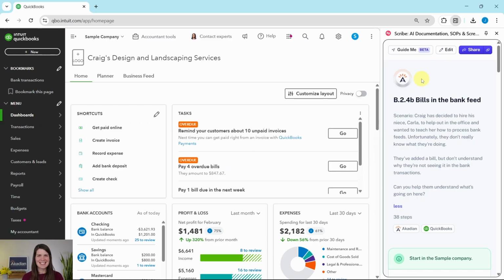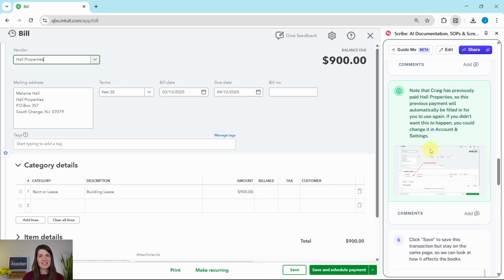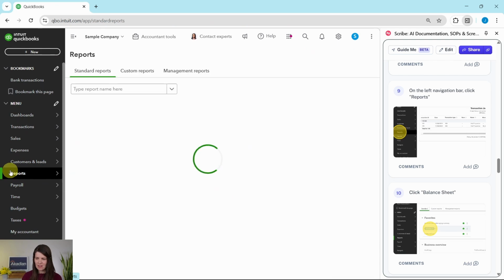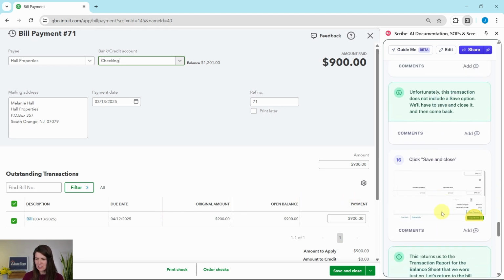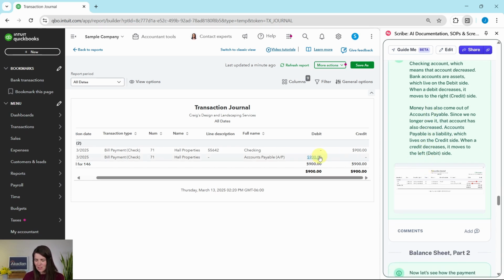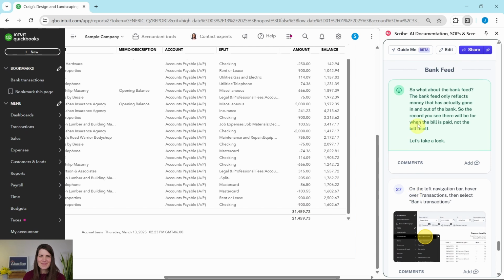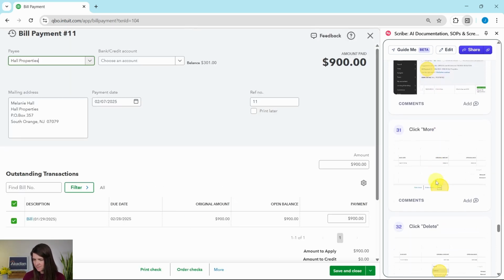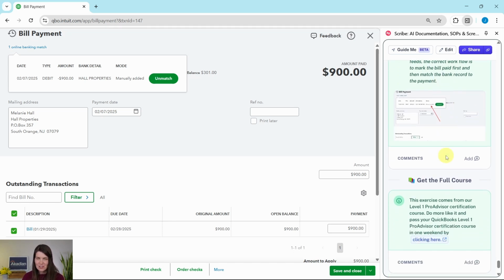Let's Practice QBO - Bills in the Bank Feed